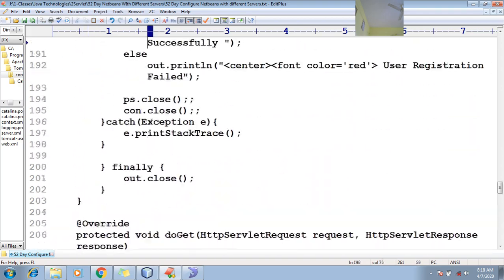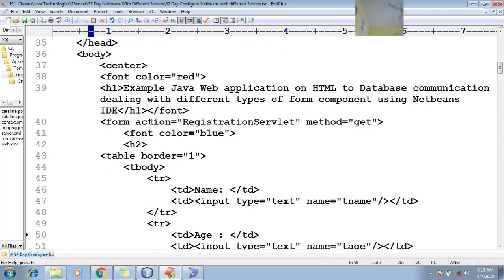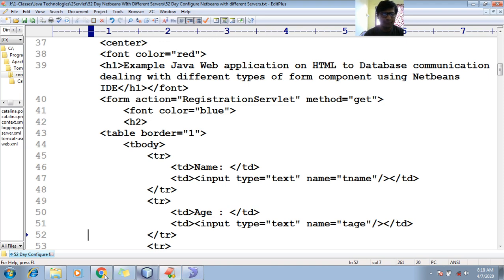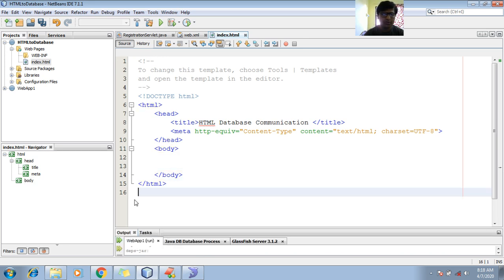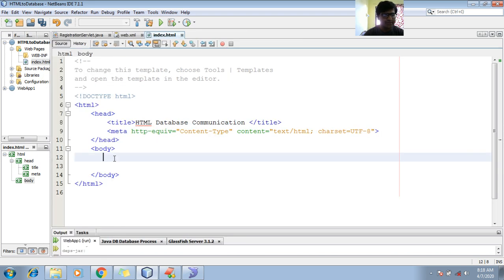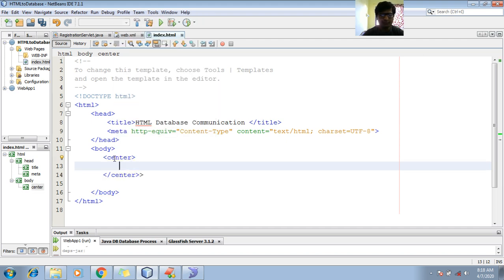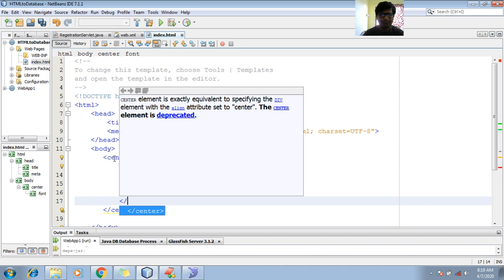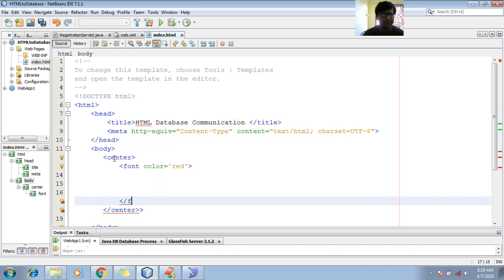158 Connect Registration Form to MySQL or oracle Database web application HTML + Servlet Tutorial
In this video tutorial, we will build a simple Employee Registration module using JSP, Servlet, JDBC, and MySQL database.
HTML To Database Communication using Netbeans IDE + Database
JDK : 1.7 (any other version)
IDE: Netbeans 7.1 (Elipse / IntelliJ / MyEclipse etc..)
Mysql Database : 5.5  (Or Oracle / PostGreSql / Sql Server etc...)
GUI for MYSQL Database : SqlYog
Server : Glasfish (Tomcat/jboss/oracle weblogic/IBM websphere etc...)
Dependent Jar: for Mysql + JDBC (Myssql connector.jar) or (Oracle : ojdbcVersion.jar) & etc.

Create Table in Database in MySQL:
create table Student(name varchar(30), age int(4), gender varchar(10), address varchar(100), quali varchar(30), course varchar(50), hobbies varchar(100));

OR

create table `test`.`student` (  `name` varchar (50) , `age` int (4) , `gender` varchar (12) , `address` varchar (100) , `qualification` varchar (50) , `course` varchar (100) , `hobbies` varchar (100) )

Create Project in Netbeans:
HTML to Database